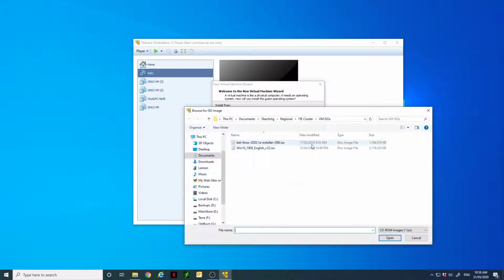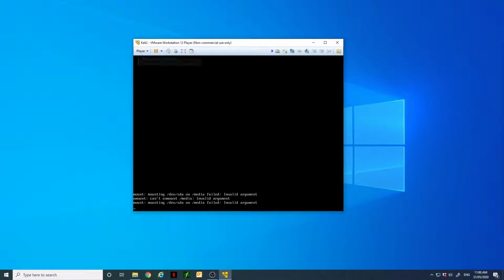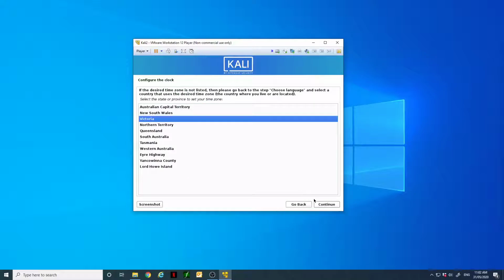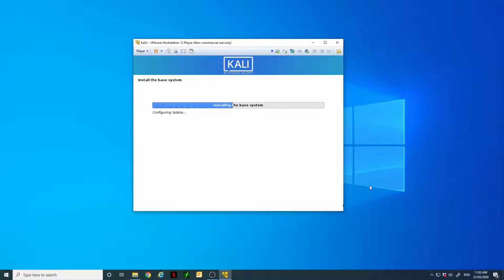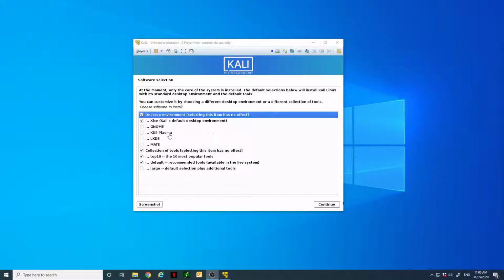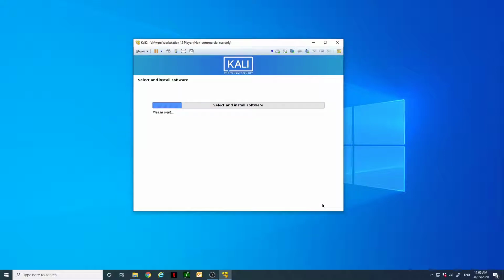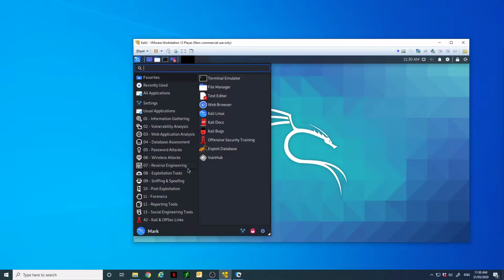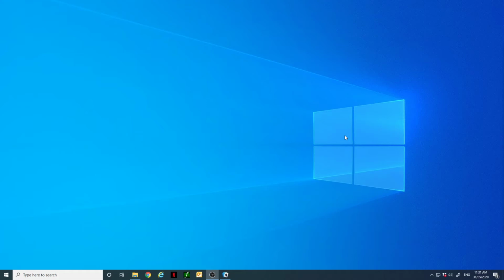Installing Kali using the graphical interface into VMware Player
This is a demonstration of the installation process for my students as the original install presentation I had my AV still active and it detected the Cybersecurity features inbuilt into Kali and blocked the download and installation of those features.
I have paused the recording during the long installation process to reduce the overall time of this video.